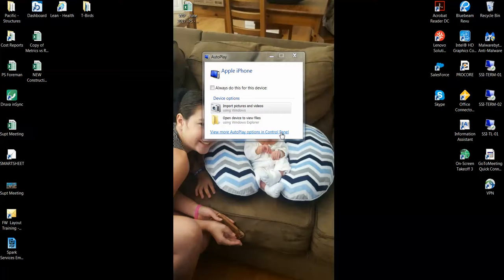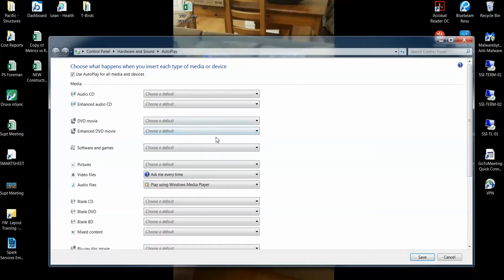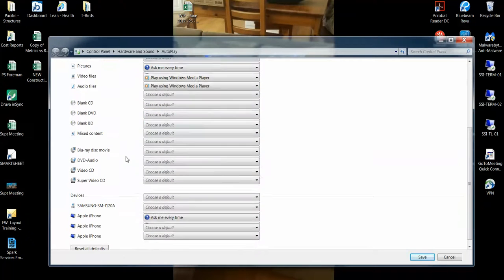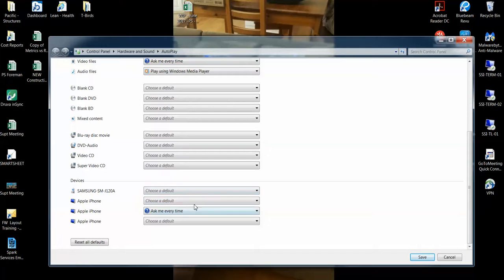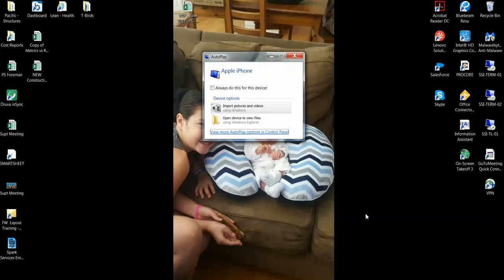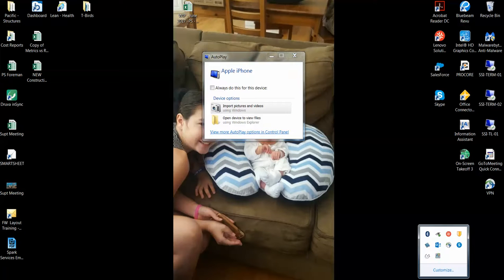Improvements - Kris Fahrion - Annoying AutoPlay for IPhone Charging